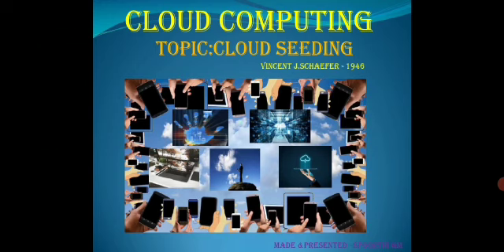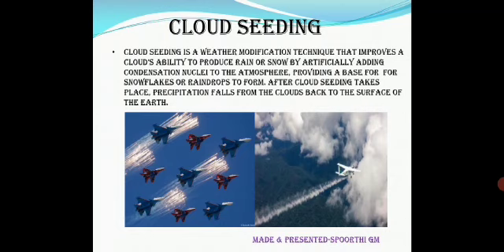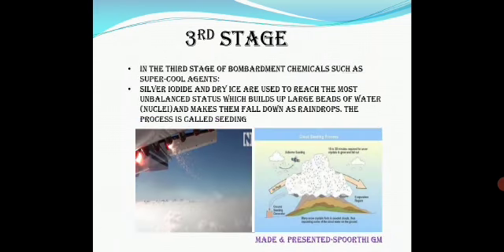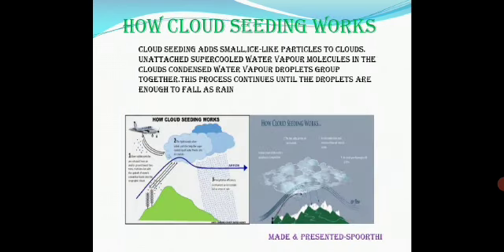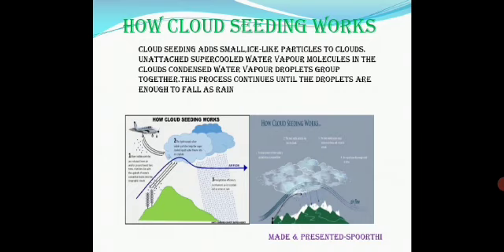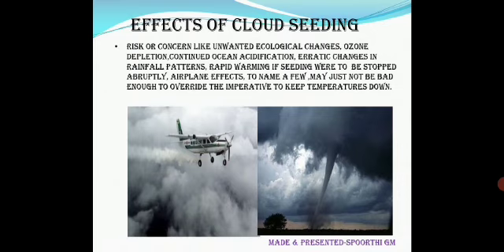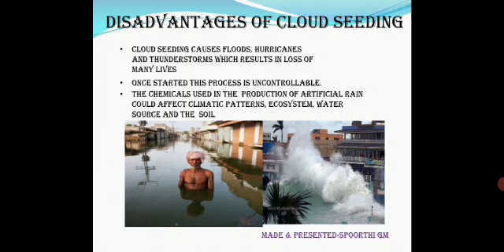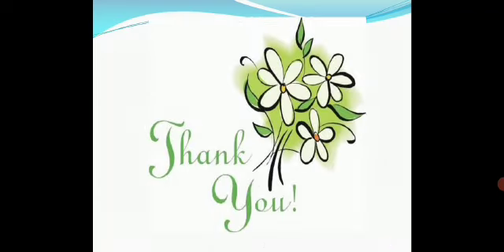Spoorthi_Cloud Seeding